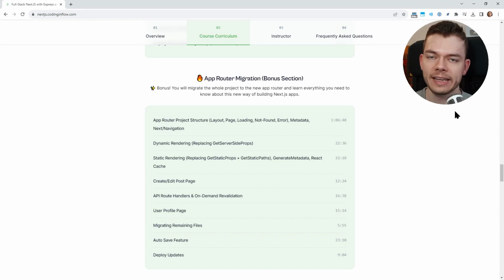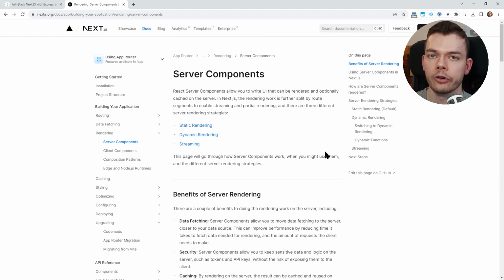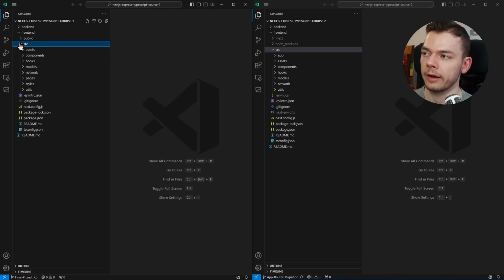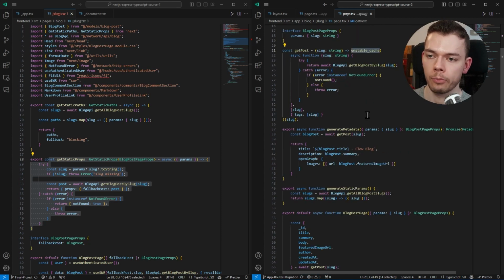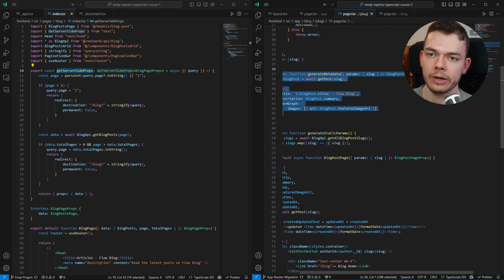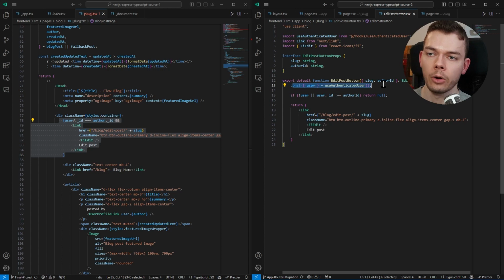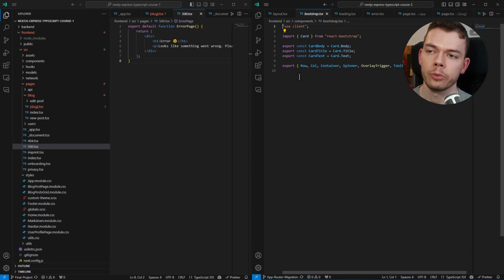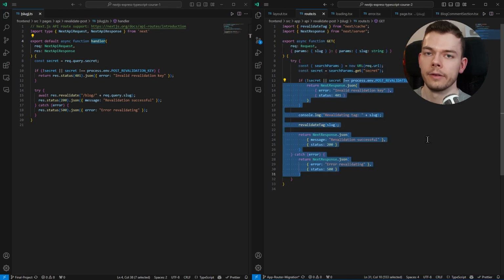Next.js: How to Migrate From Pages to App Router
In this video, I show you how to migrate a Next.js project step by step from the pages directory to the new app router.

Timestamps:
0:00 - Course update
5:15 - What are React server components?
8:07 - What are client components?
11:06 - App folder & root layout.tsx (Replace _app.tsx & _document.tsx)
12:59 - Static metadata (replace next/Head)
13:21 - Creating pages (page.tsx)
14:19 - Dynamic  routes (URL params)
14:50 - Fetching data in server components
17:31 - Static rendering (Replace getStaticProps & getStaticPaths)
18:38 - Dynamic rendering (Replace getServerSideProps)
21:53 - Dynamic metadata (generateMetadata)
23:41 - Default og:image & favicon
26:16 - How to use client components
29:27 - Putting server components inside client components (children prop)
31:16 - Colocating styles & files
31:43 - Other special files (loading.tsx, error.tsx, not-found.tsx)
33:28 - Re-exporting third-party component libraries (Bootstrap server component fix)
35:15 - Missing router events
36:39 - Client router cache refresh
37:58 - next/navigation (useRouter, usePathname, useSearchParams)
38:33 - API route handlers

Song titles: Marshmallow, Picnic, Highball, Rose, Travel, Lamp, Snow, Rudolph, Bored, Boba Tea, Sunset, Imagine, Every Day, Branch, Daily, Cheese